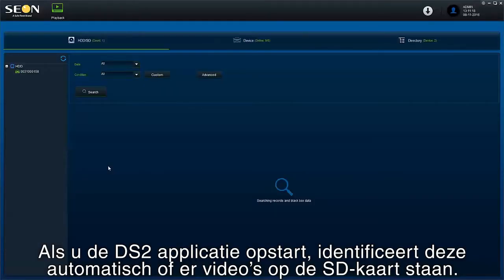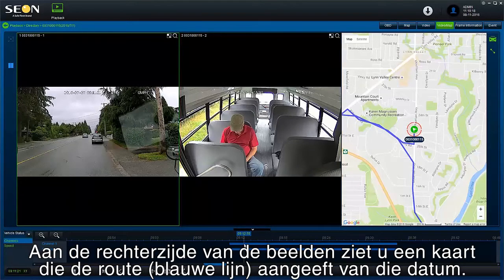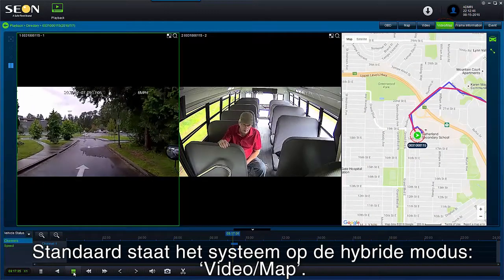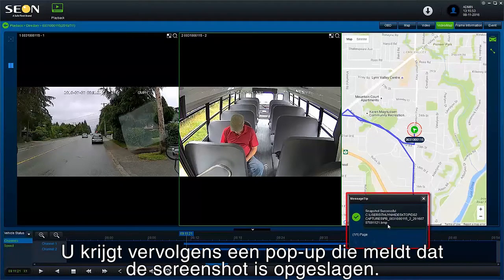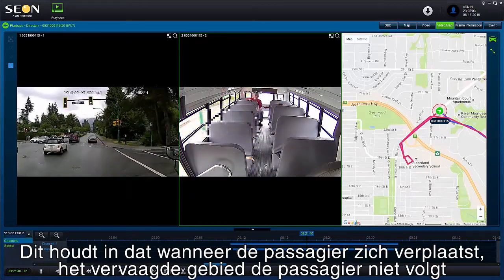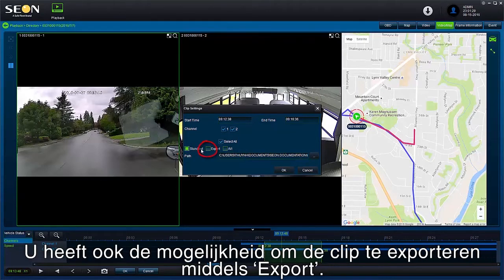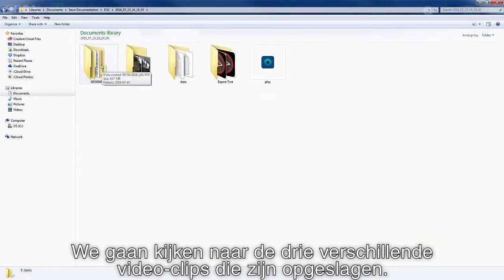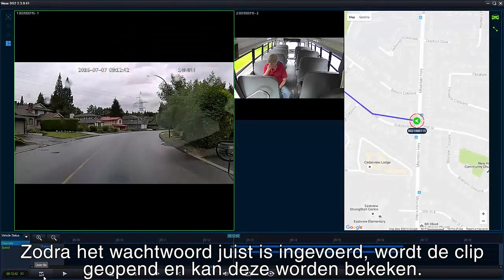Instructievideo DS2 (V-MAX Software)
DS2 is een tweezijdig camerasysteem dat niet alleen HD-videobeelden vastlegt, maar deze beelden combineert met ‘fleet telematica’ en operationele voertuiggegevens. Deze gegevens worden samengebracht in één compact systeem dat het hele voertuig monitort, welke op afstand bekeken en geanalyseerd kunnen worden. Zo kunnen gebeurtenissen opnieuw gereconstrueerd worden wat wagenparkbeheerders van essentiële informatie voorziet. Aan de hand van deze informatie kunnen risico’s worden geïdentificeerd voor zowel de bestuurders als passagier, prestaties van de bestuurder worden verbeterd en worden aanvaringen, verzekerings- en vloot operationele kosten gereduceerd.